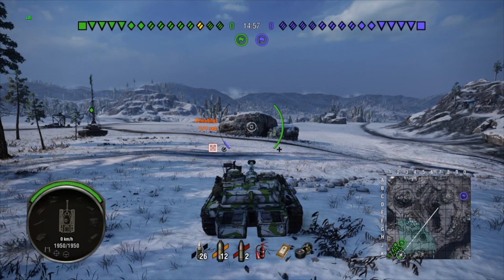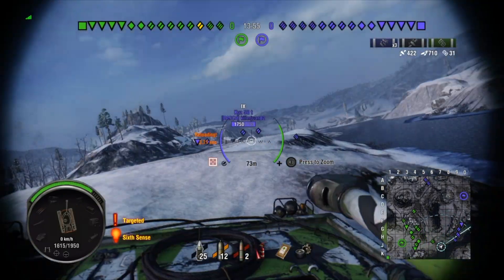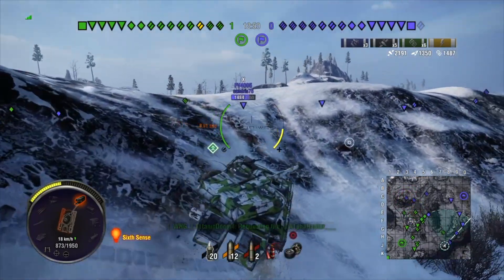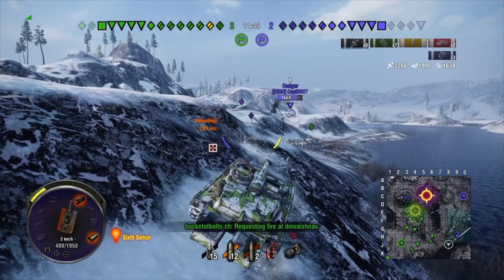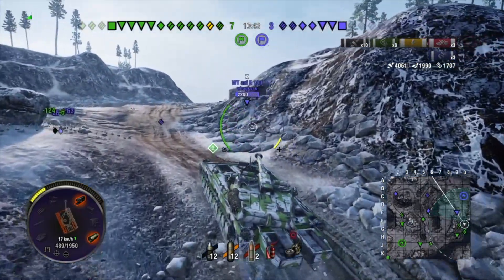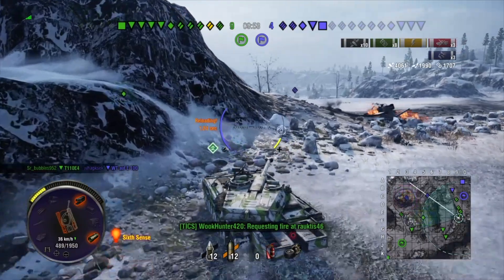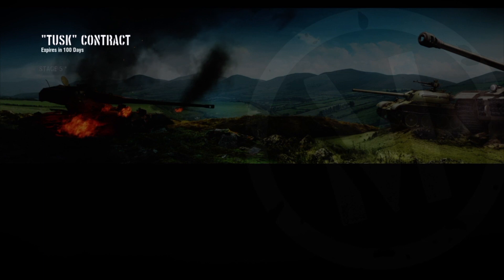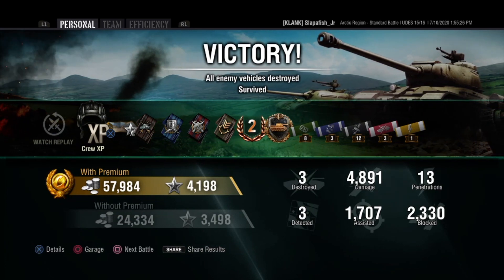Udes 15/16 || World of Tanks Valor Console PS4 XBOX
World of Tanks Wot console  Udes 15/16 Gameplay Replay. Udes 15/16 Tier 10 Swedish Medium Tank

If you would like to send any replays or clips that would go along with any series on the channel send it in. All you have to do is upload it to your google drive and send me a shareable link to discord or just put a link into the comments and along with the link put replay. But before you send it in please make sure it is from the console version of world of tanks (I don't care what update) And you tell me what series the video is for. Example World of LoLs, World of Tanks Shorts, gameplay, and so on.

everyday.